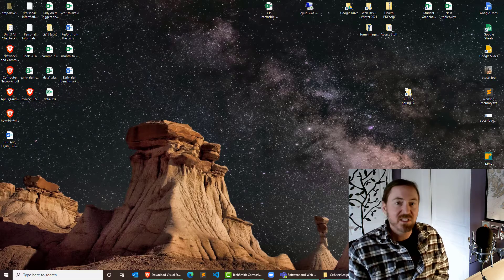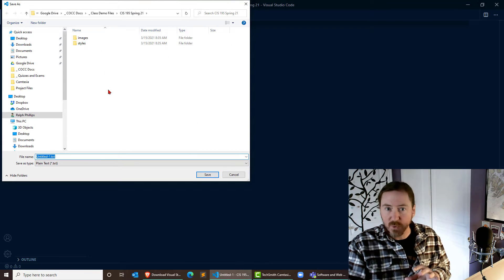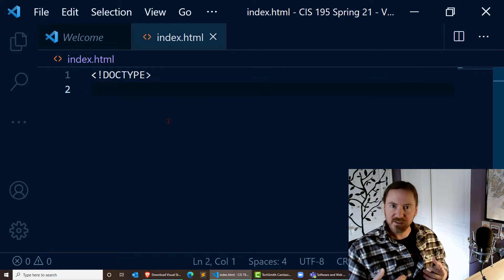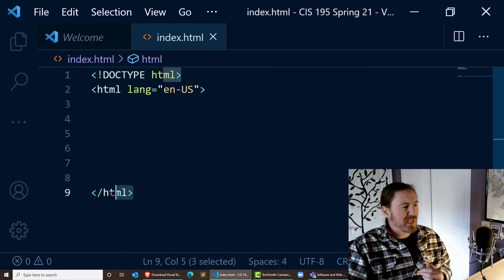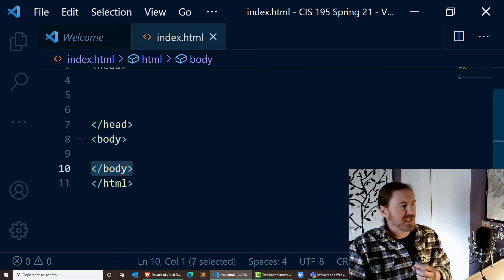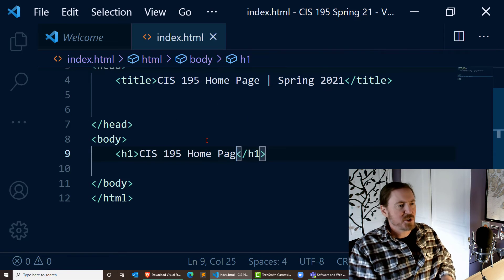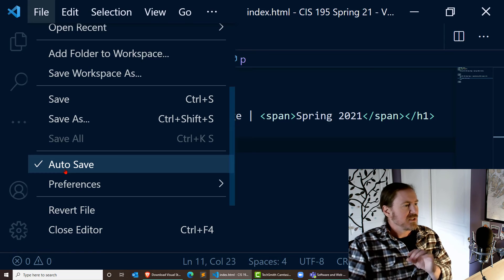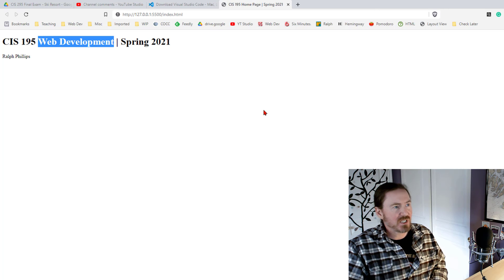CIS 195 Class Demo - Make the Initial Index Webpage and test the VS Code Live Server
Start your first webpage by making the main index.html page for your working folder. After writing a little HTML, test the VS Code Live Server extension to view your webpage in the default browser.

This is an activity for CIS 195 Web Development I: Participation 1